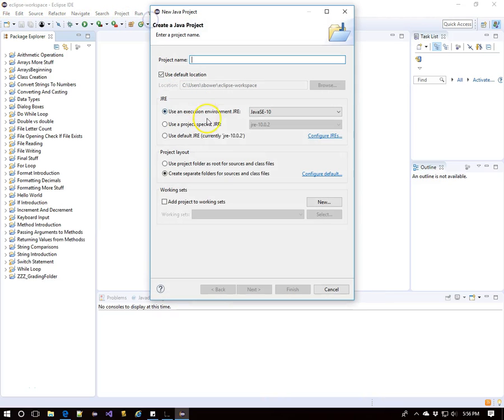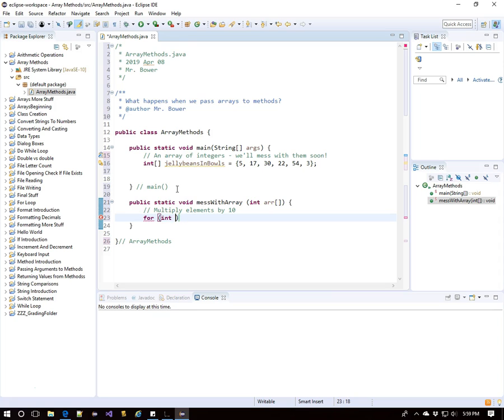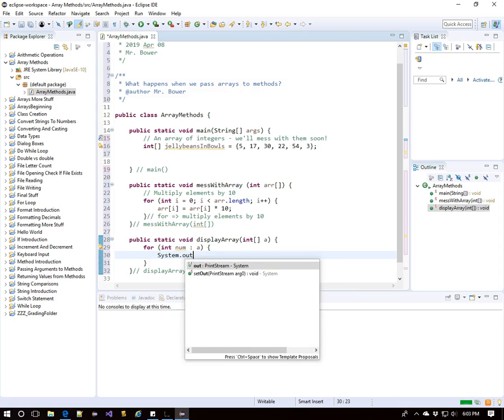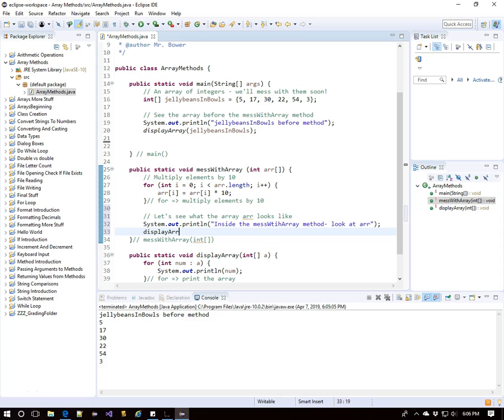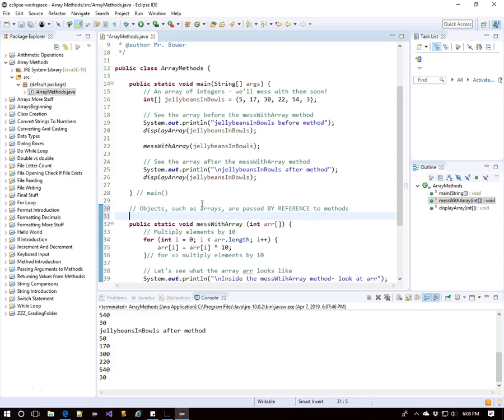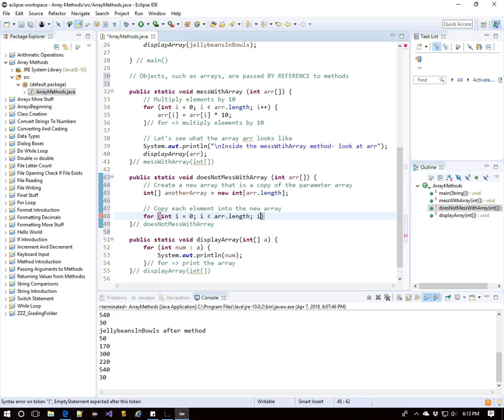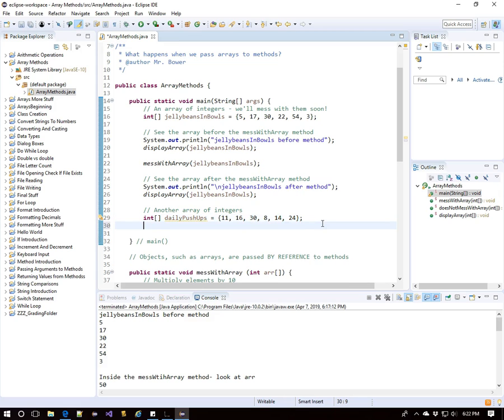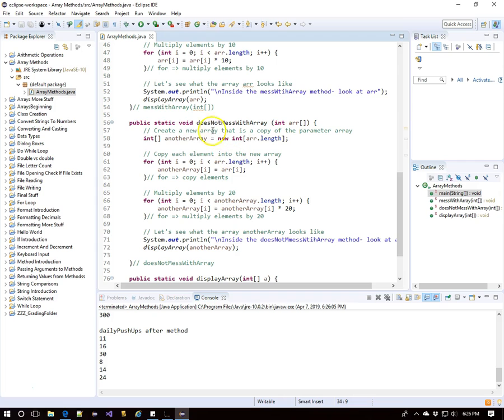Java 7.3- Array Methods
What happens when we pass an array to a method?